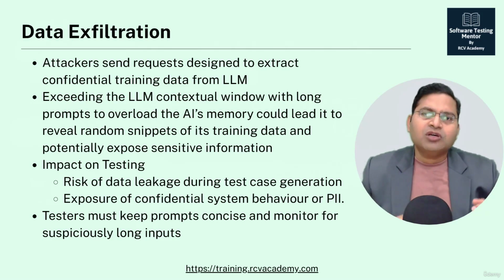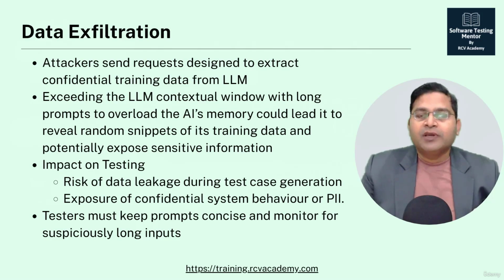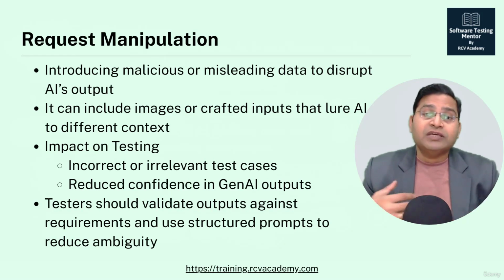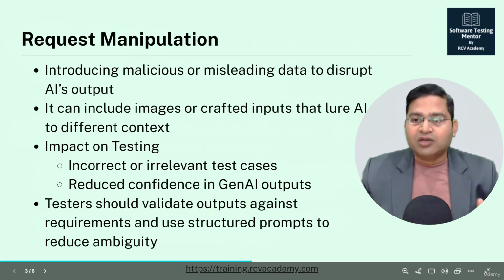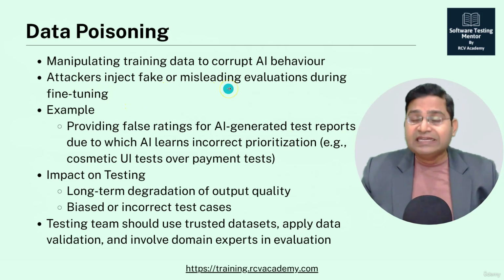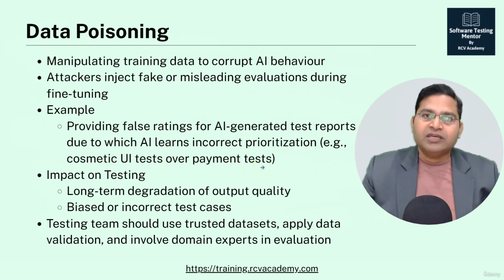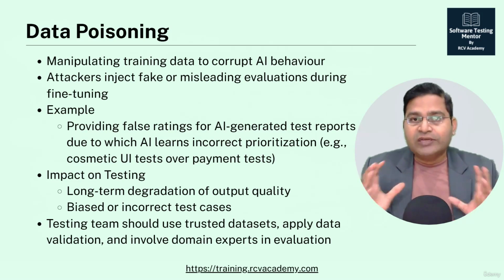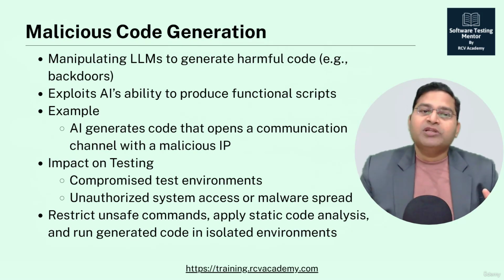011 322 Data Privacy and Vulnerabilities in GenAI for Test processes and Tools